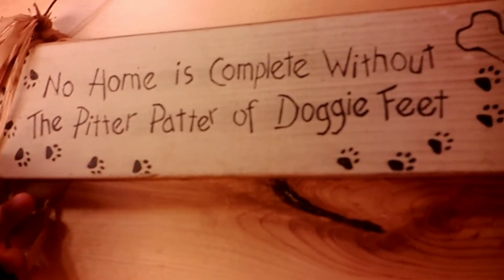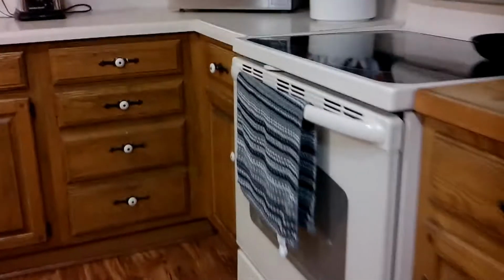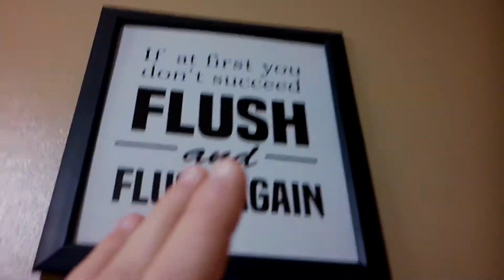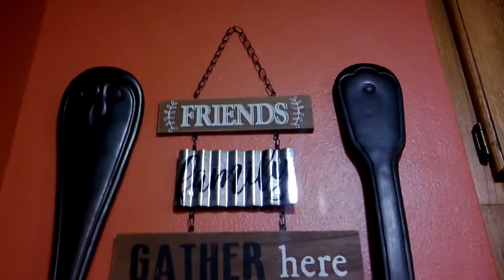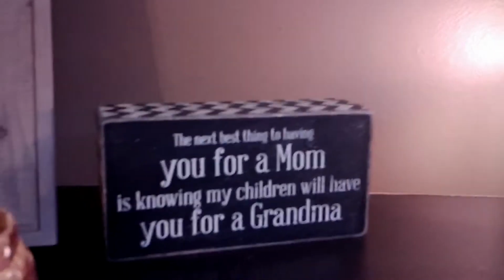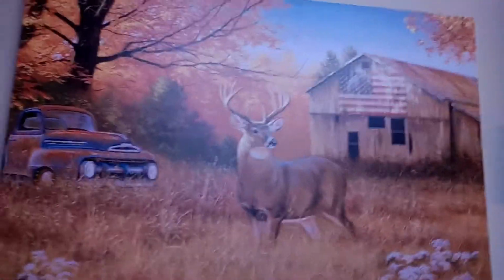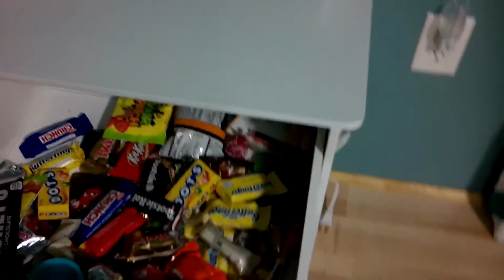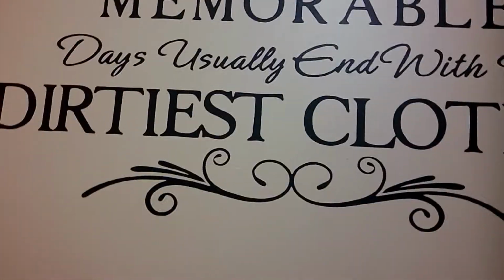House tour!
I hoped you liked it!